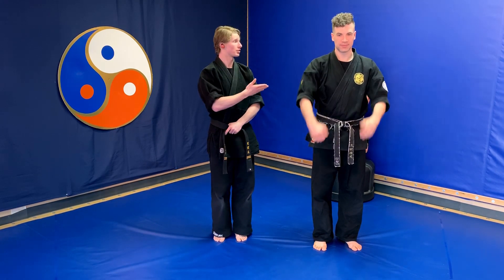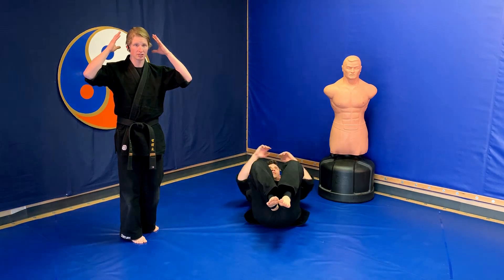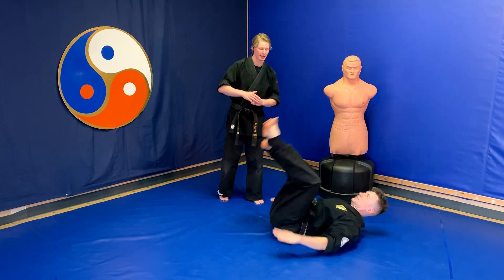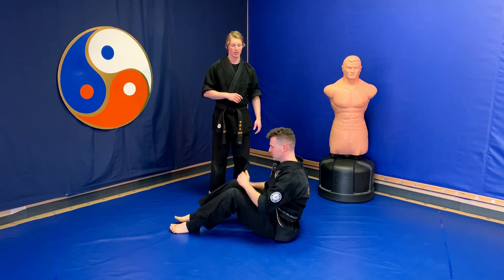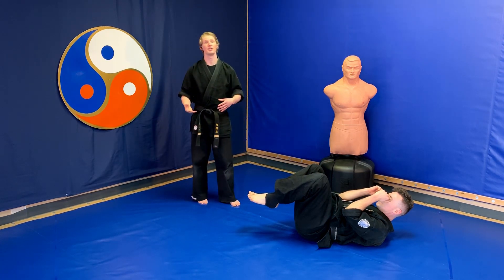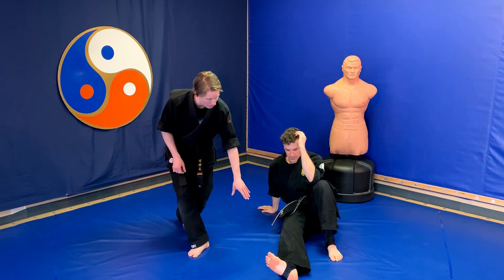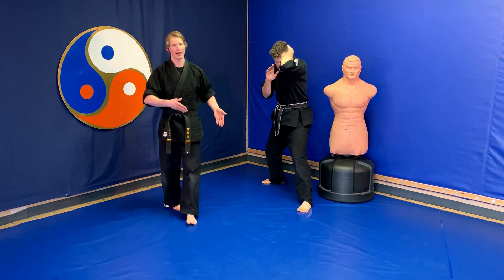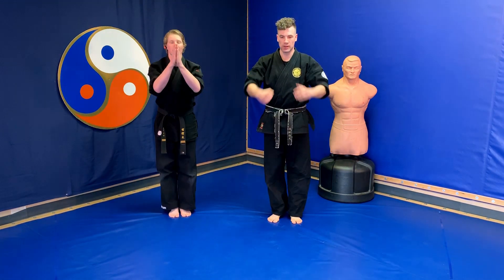White Belt - Back Break Fall